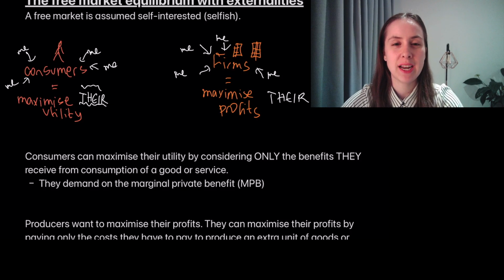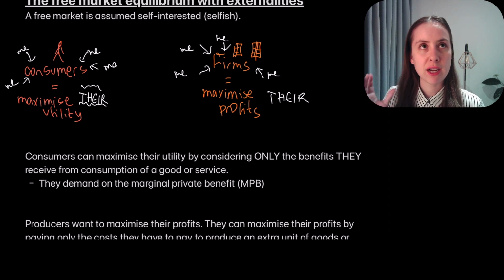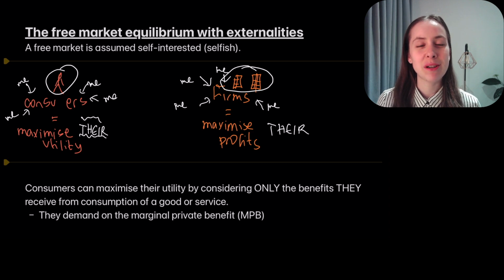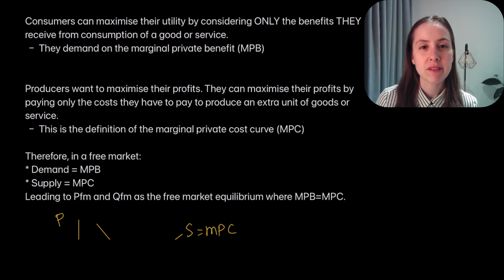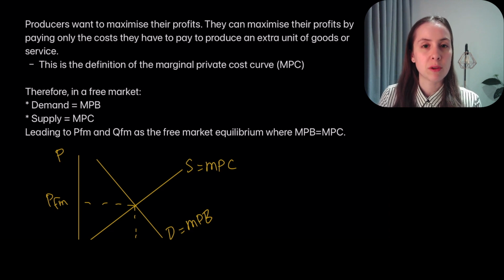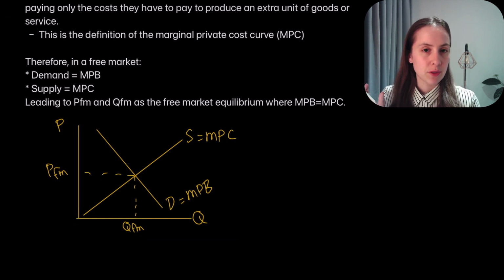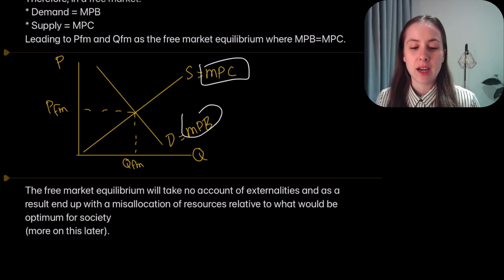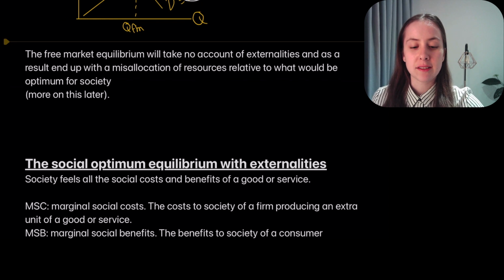Externalities pt8: Free market allocation (Qfm) with externalities: A-level Economics and IB